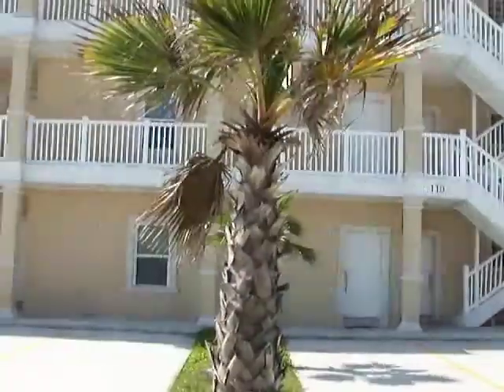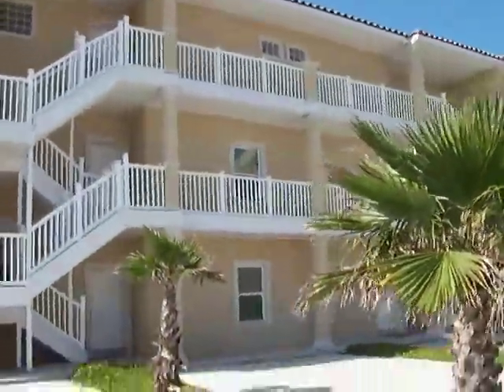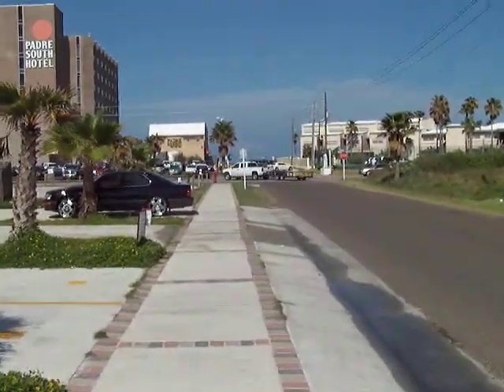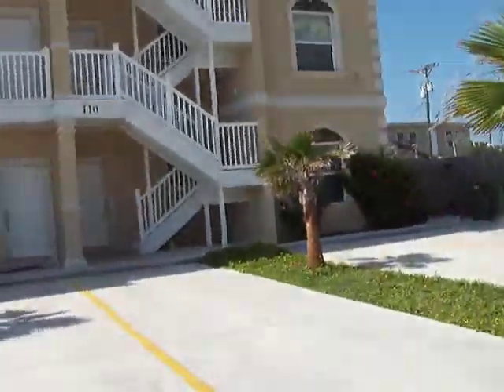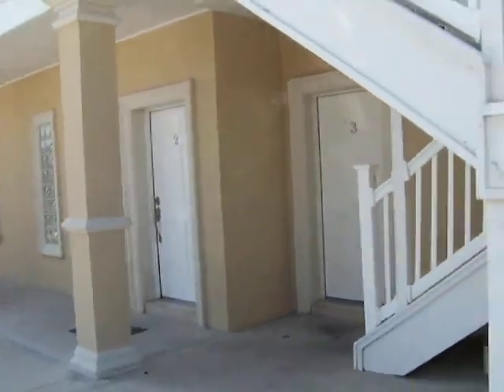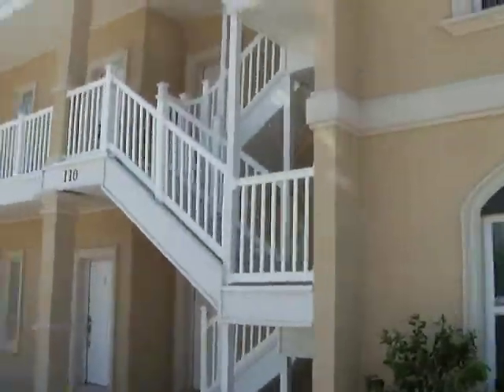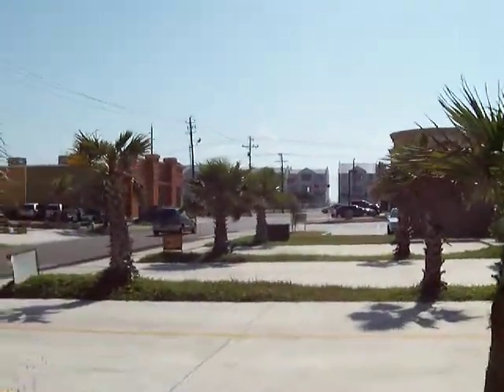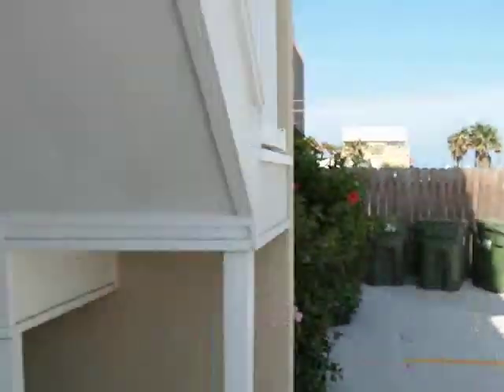Walk to Beach Condos Spring Break South Padre Condos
This property is a good example of our Walk to Beach condo category we offer for our spring break packages to South Padre Island. The condos are all guaranteed to be not more than 3 blocks to the beach, big, nice, & party friendly.